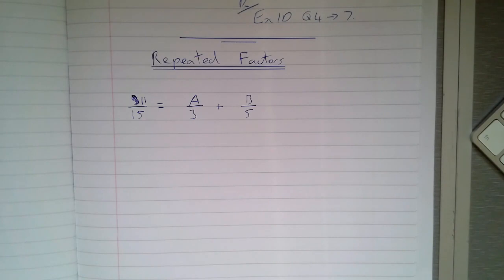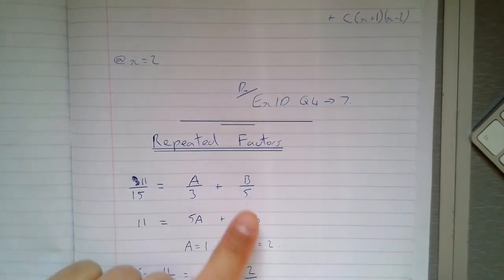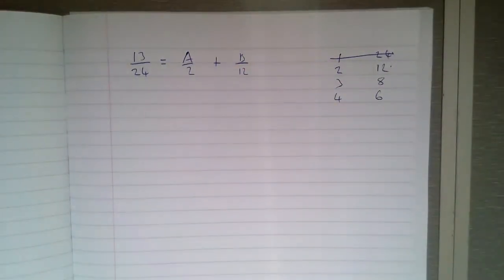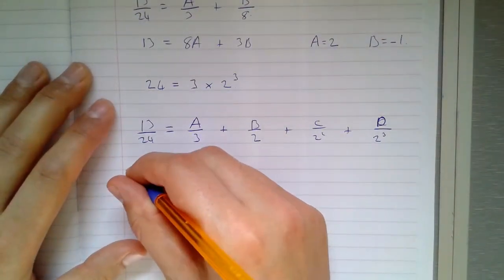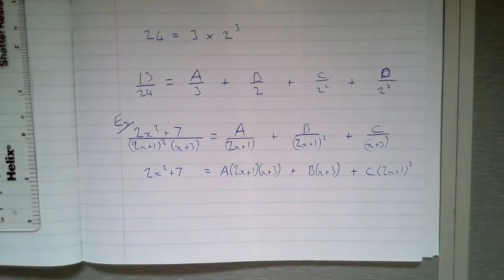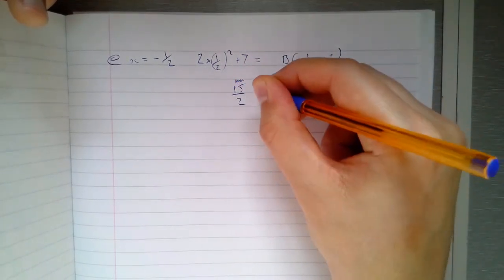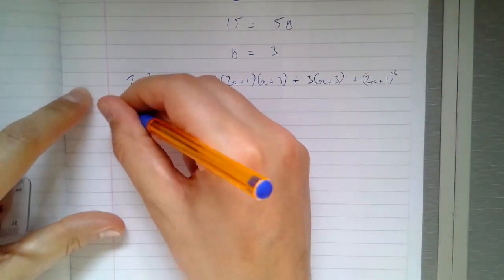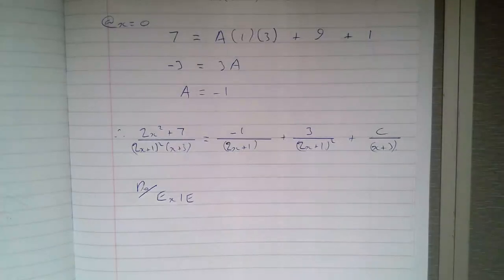Partial Fractions 2